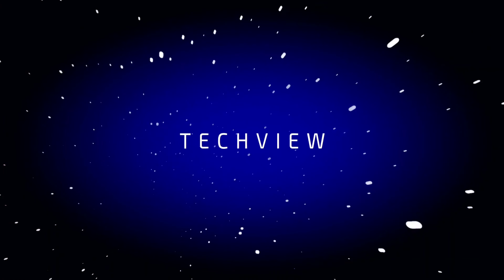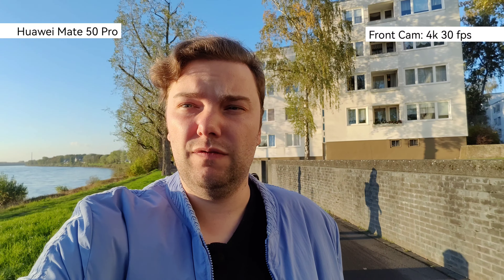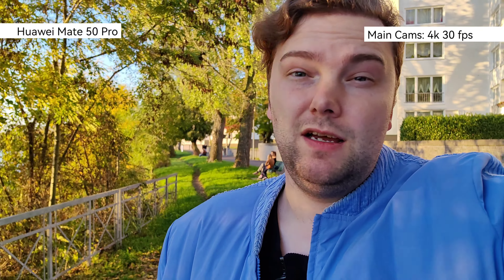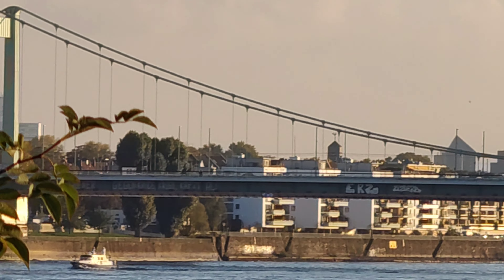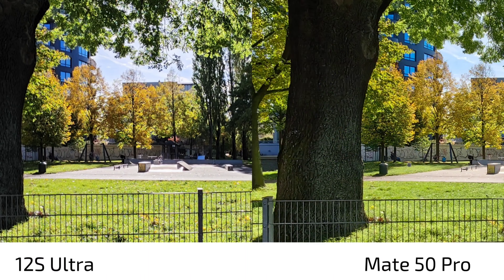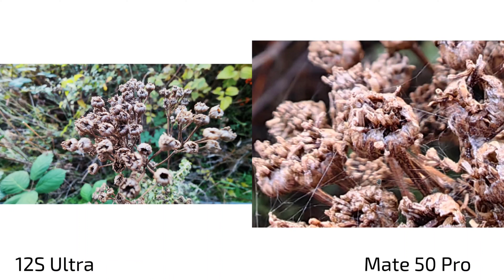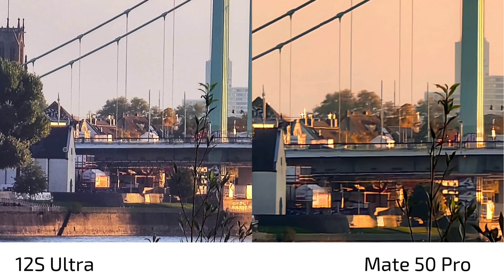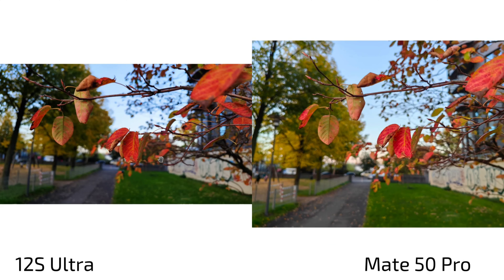Mate 50 Pro vs Xiaomi 12S Ultra - Camera comparison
Two flagship phones from Huawei and Xiaomi. Is the 1 inch sensor really the game changer for Xiaomi?

What do you think about the camera performance of both devices?
Which one is the clear winner for you?